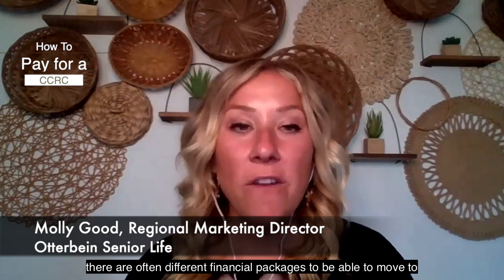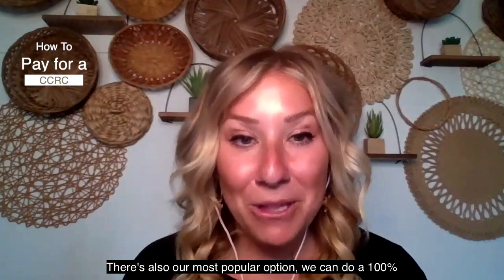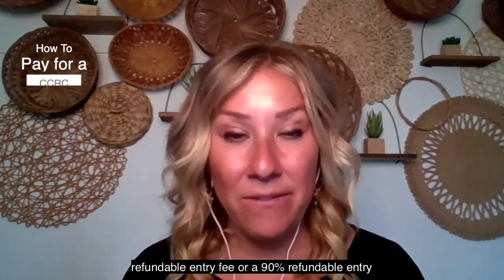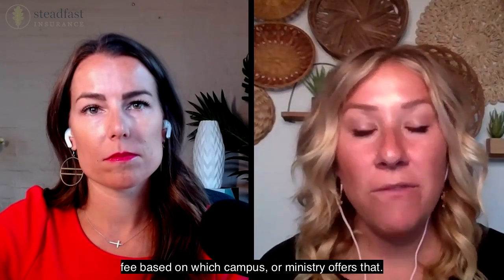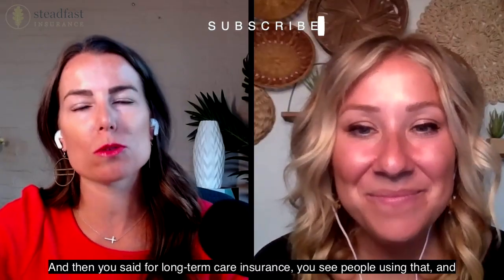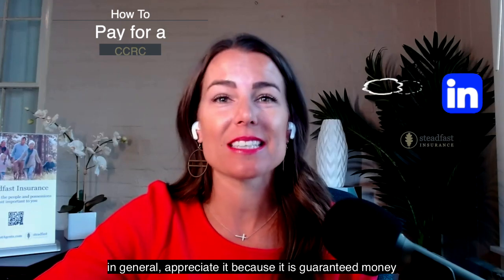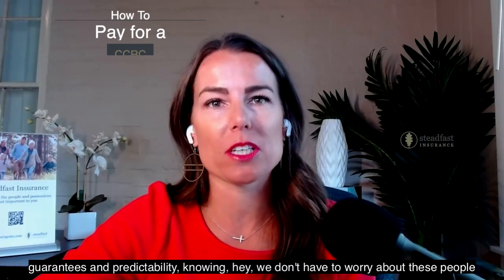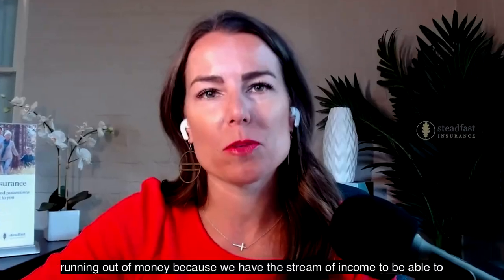How to Pay for a CCRC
Perhaps the most important aspect of long-term care planning either for ourselves, or our loved ones, is figuring out how to pay for the costs associated with senior retirement living. Have you considered a Continuing Care Retirement Community, known as a CCRC? If so, what are the eligibility factors to consider and how do people pay for living at a CCRC?

Kelly Augspurger spoke to Molly Good, regional marketing director at Otterbein Senior Life, about who is eligible to live in these communities and how people finance living in these special communities.

In this video:

1️⃣ Lump sum payments, long-term care insurance, and different financial packages.

2️⃣ Refundable entry fees.

3️⃣  Straight rental options.

4️⃣  Independent living has the most flexible options and as you move through the continuum of care there are less options available for financing CCRC living.

For additional information about Kelly, check her out on Linkedin

Steadfast Care Planning podcast is made possible by Steadfast Insurance LLC,
Certification in Long Term Care, and AMADA Senior Care Columbus.

Come back next time for more helpful guidance!